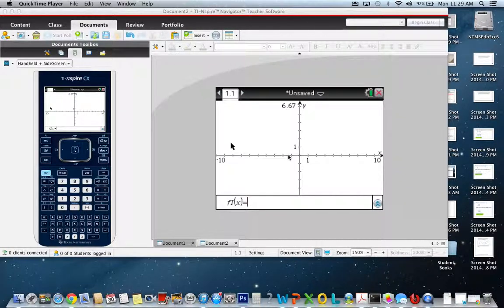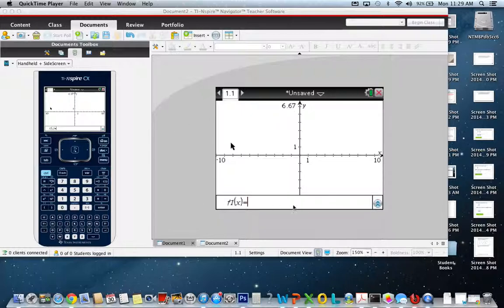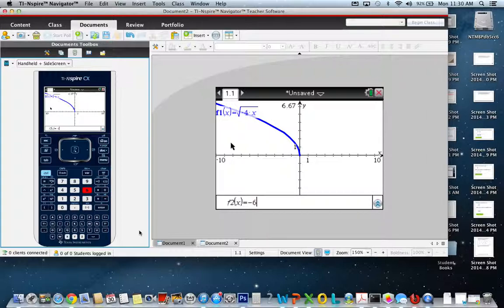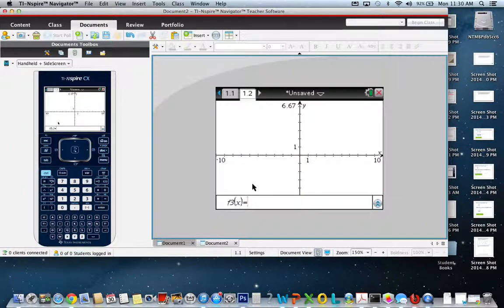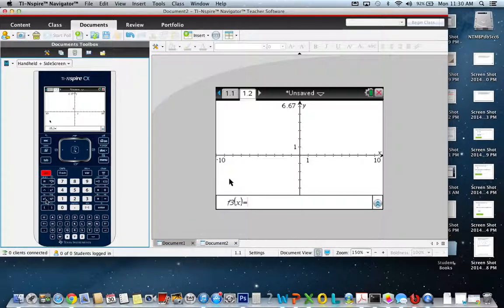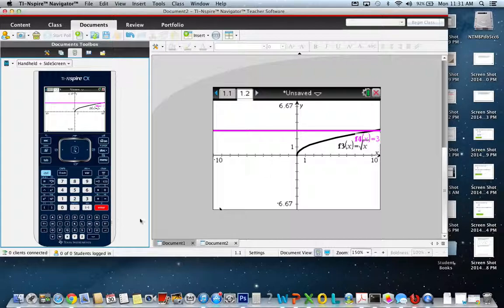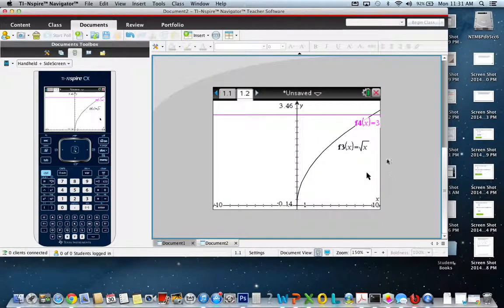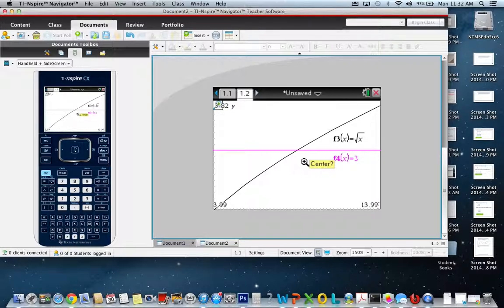TI-Nspire-Radical Equations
Radical equations